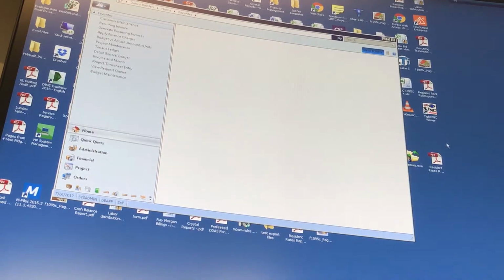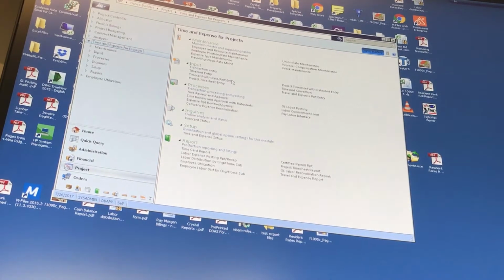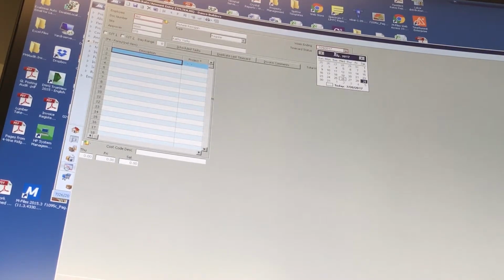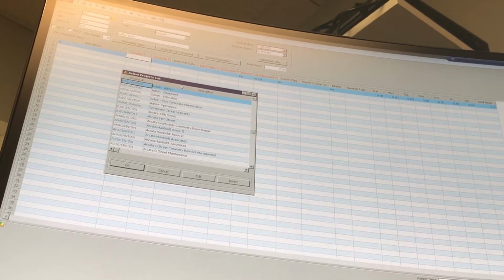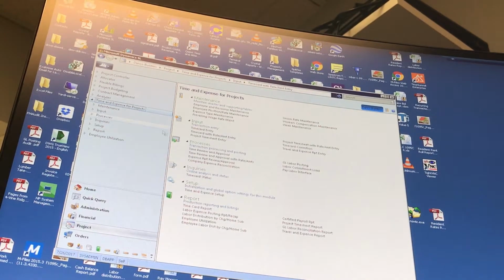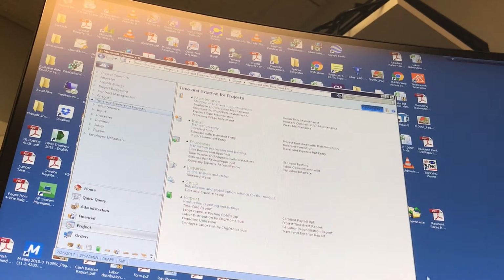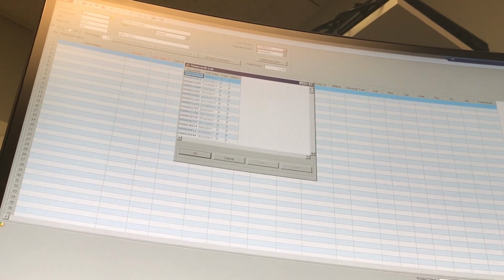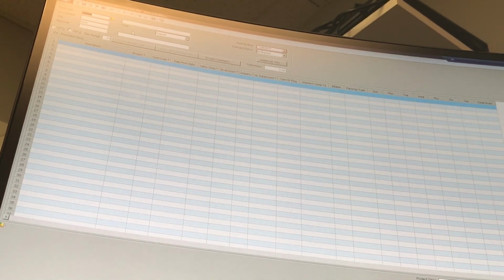Timecards in SL